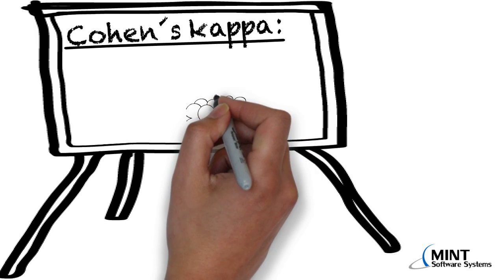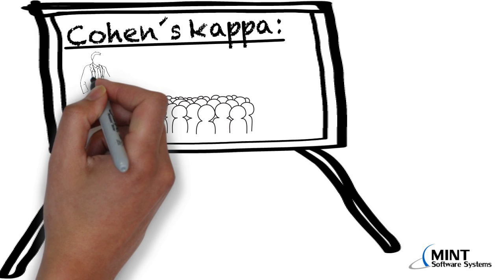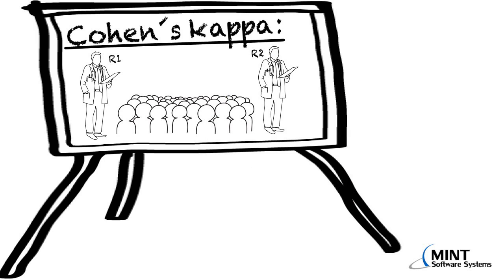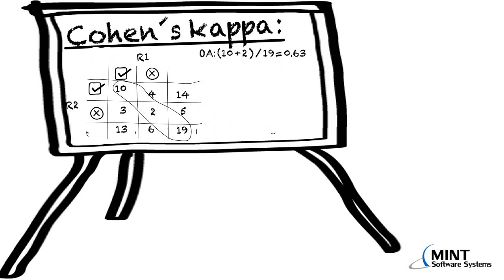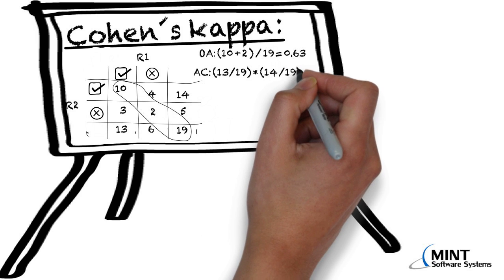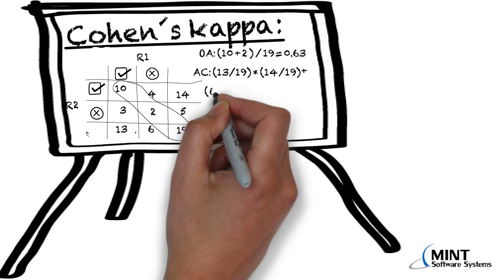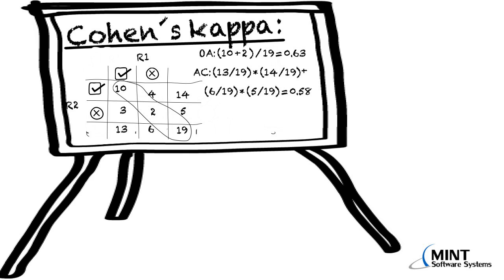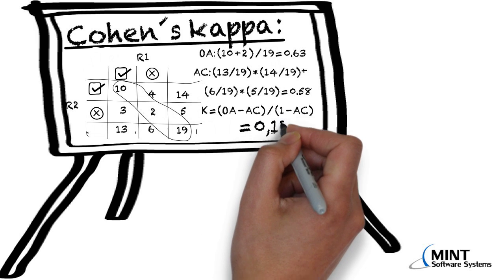Kappa Coefficient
Cohen's kappa coefficient is a statistical measure of inter-rater agreement for qualitative (categorical) items. It is generally thought to be a more robust measure than simple percent agreement calculation since κ takes into account the agreement occurring by chance